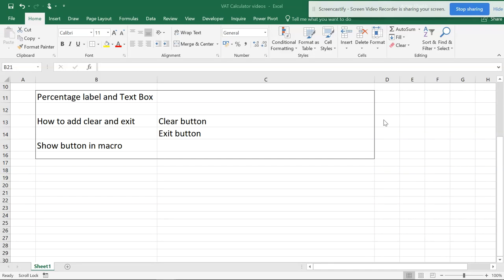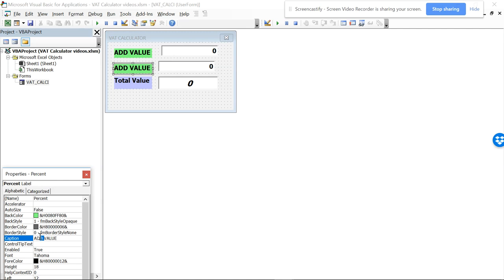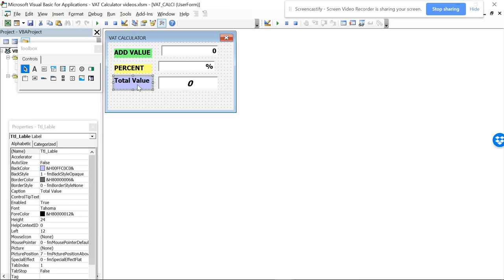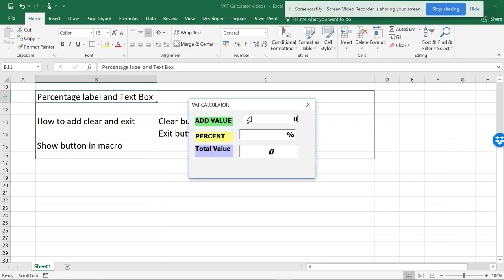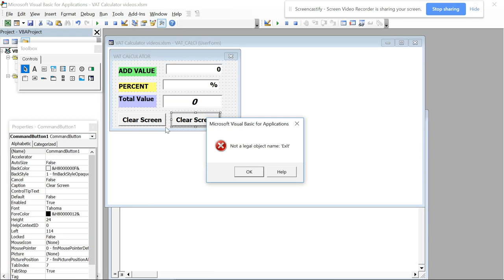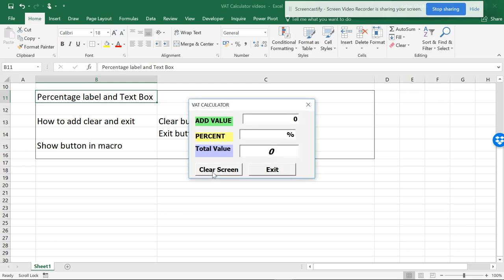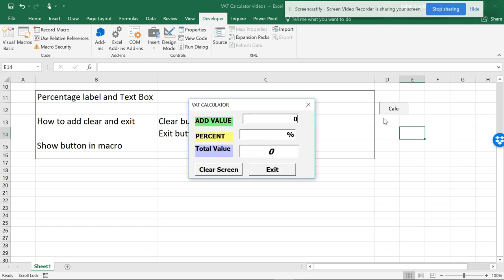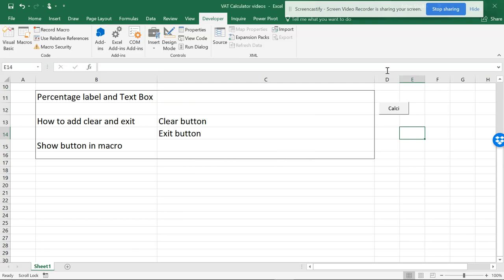VAT calculator - Percentage calculator- vid 2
Advance features in in a VAT or tax or percentage calculator.